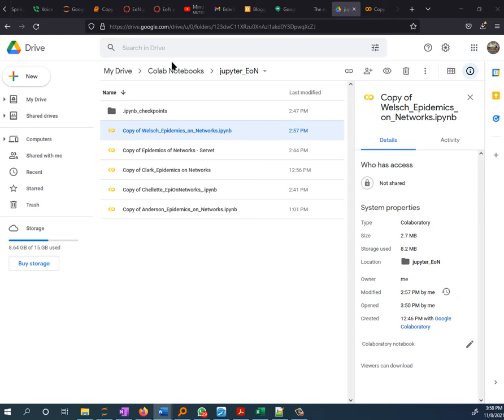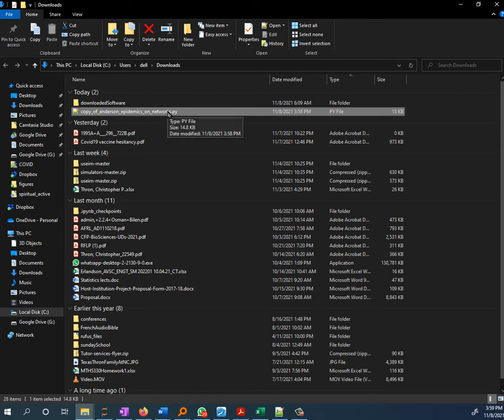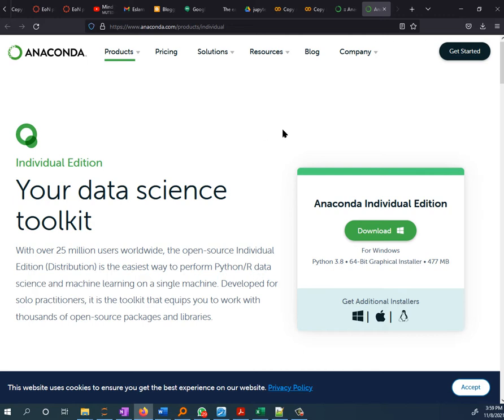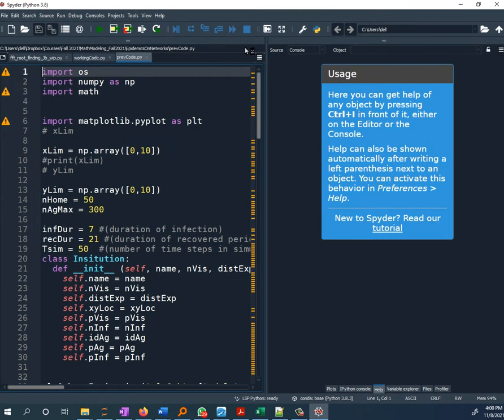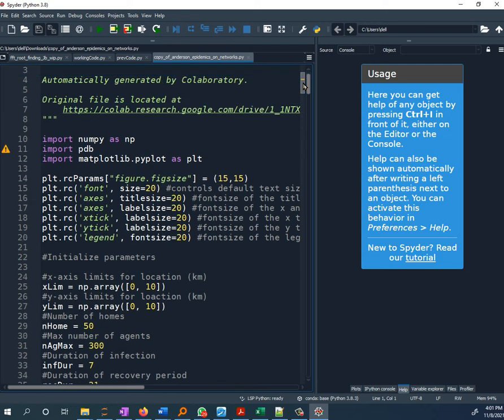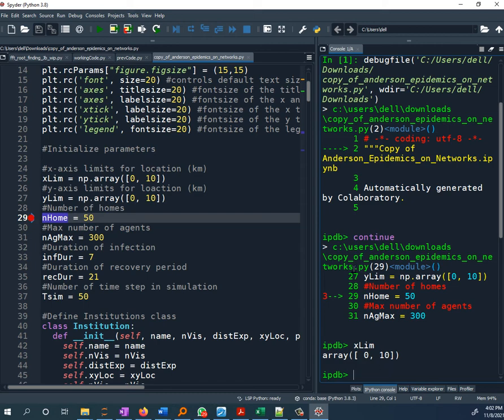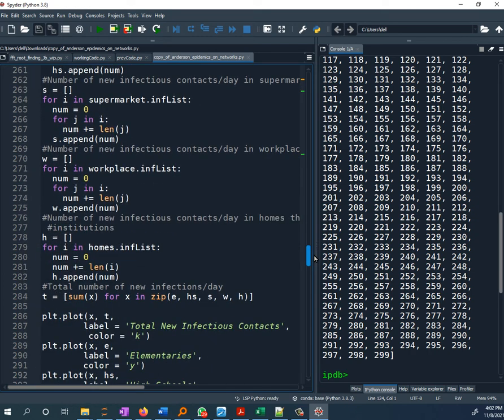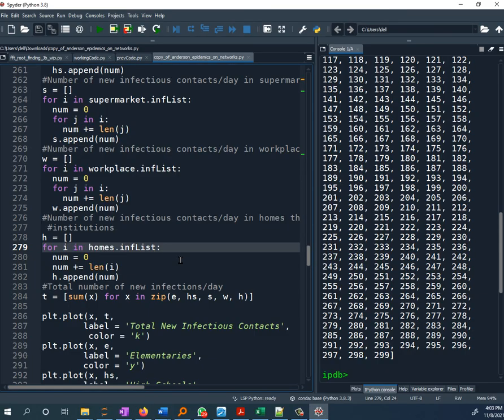Introduction to the Spyder interface for Python